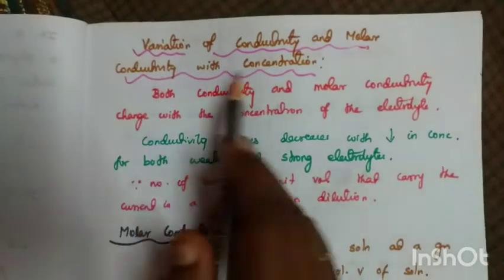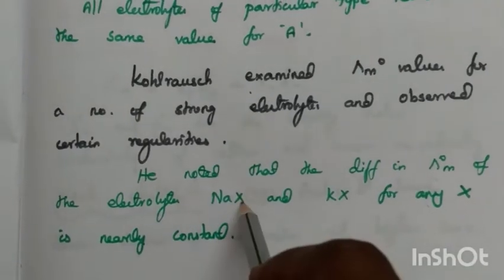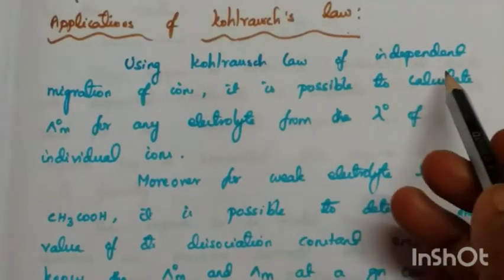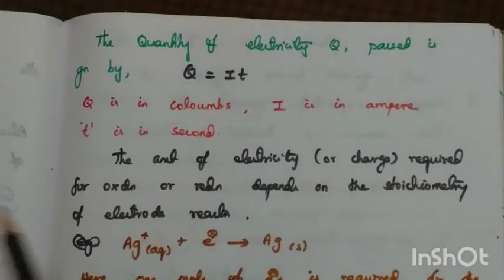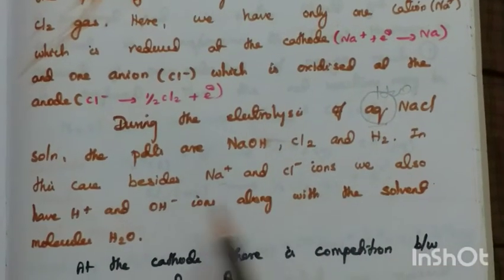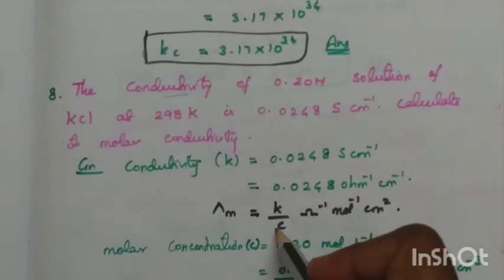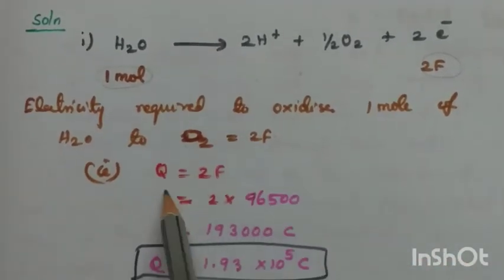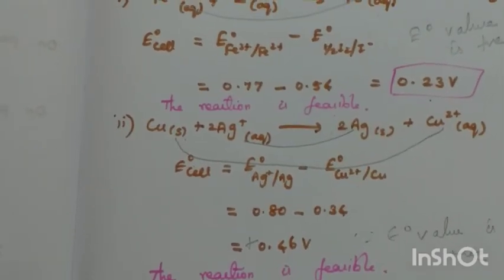AVPS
Variation in molar conductivity with concentration